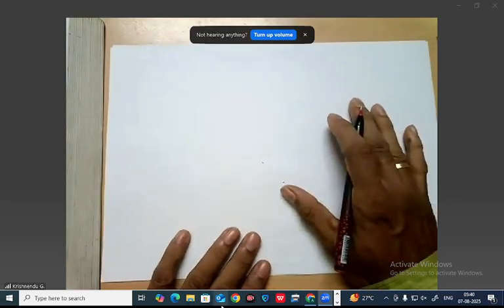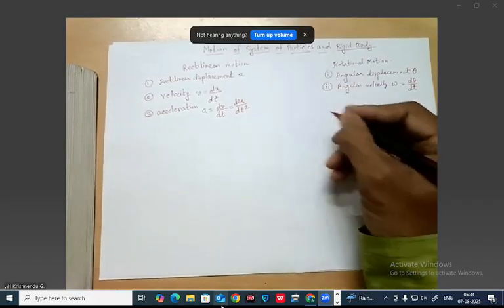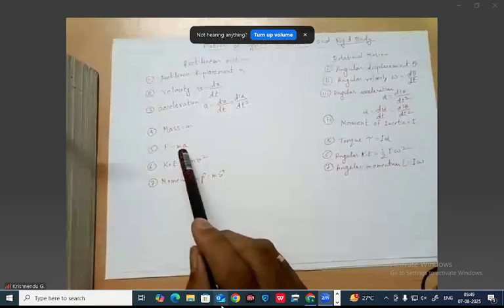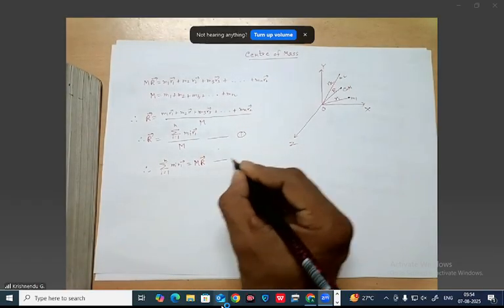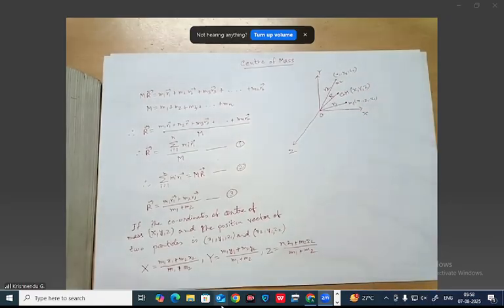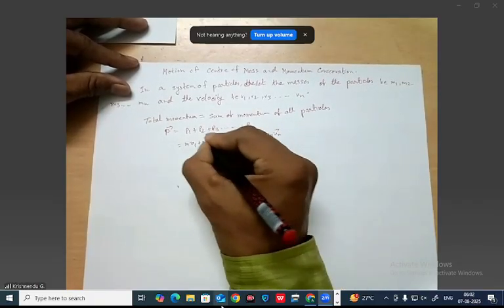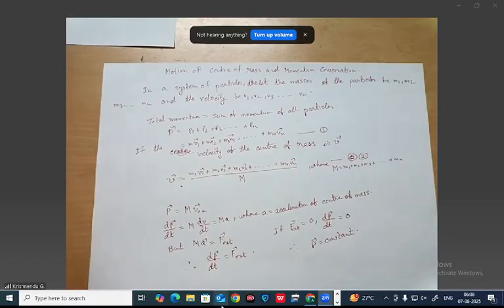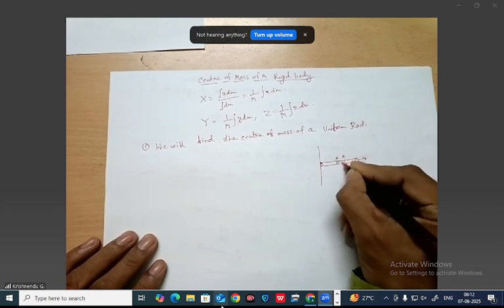CLASS 11,CBSE,MOTION OF SYSTEM OF PARTICLES AND RIGID BODY